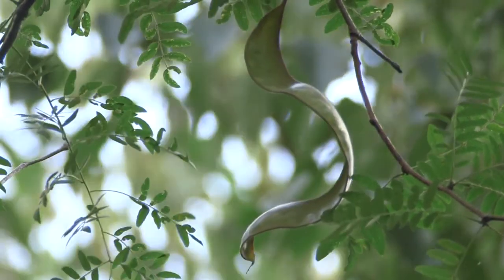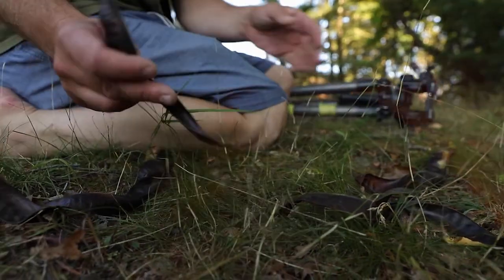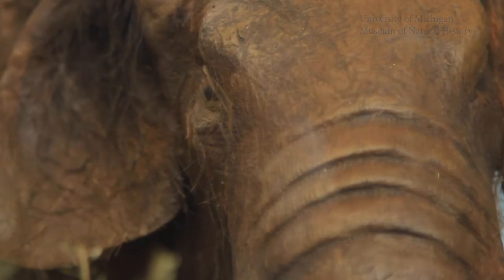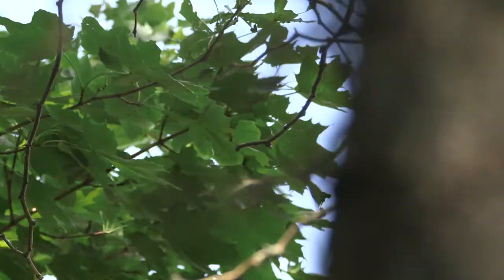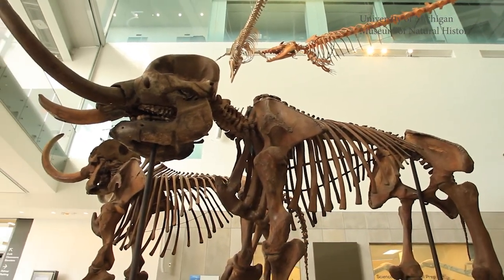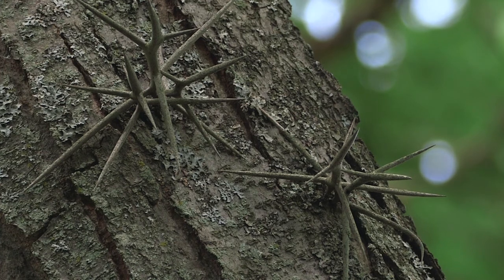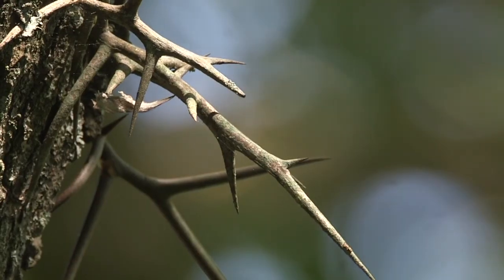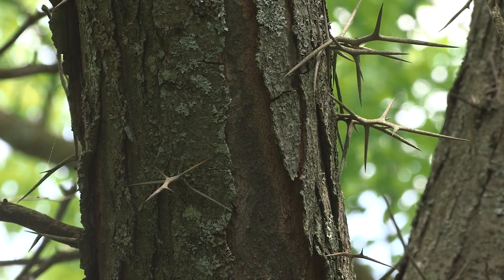Michigan Mastodons Coulter Stuart